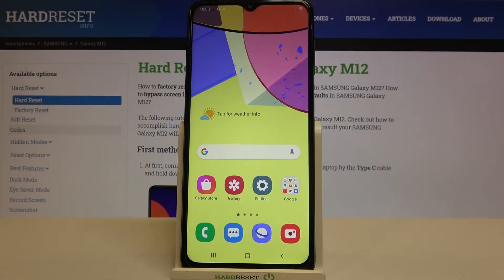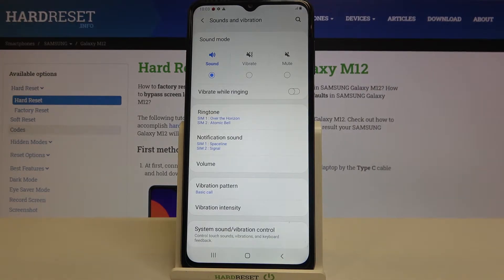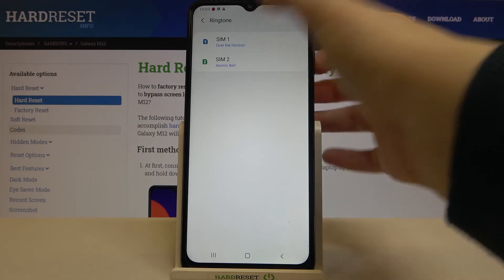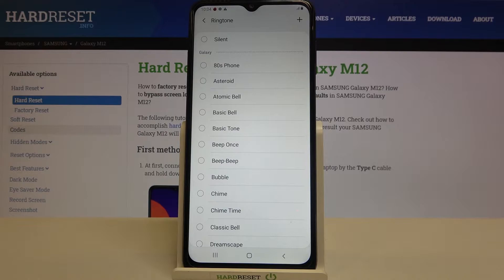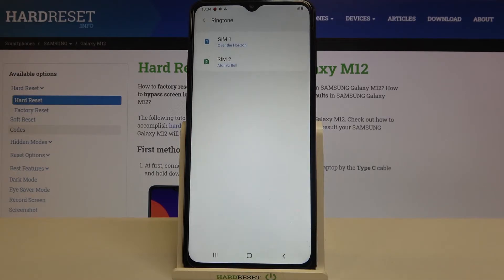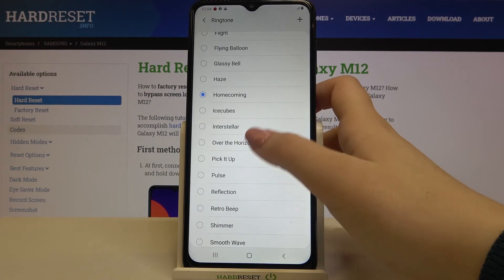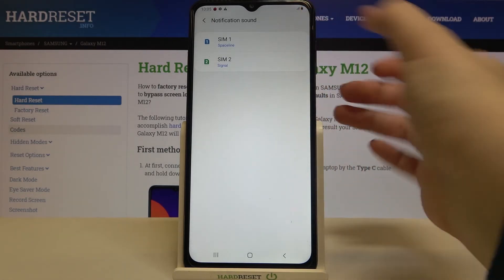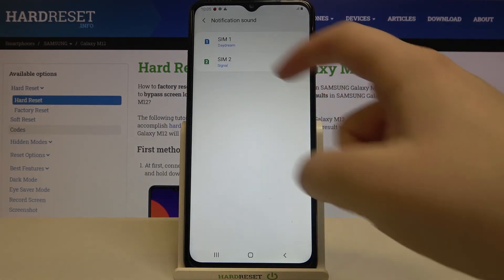How to Change Ringtones on SAMSUNG Galaxy M12 – Open Ringtones List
Would you like to know how to change up the ringtone on a SAMSUNG Galaxy M12? Would you like to open a full list of original SAMSUNG's ringtone or how to use a custom music file as a ringtone? Did you know that you can even set an individual ringtone for a specific contact in SAMSUNG Galaxy M12? If you need help with customising your notifications sounds on SAMSUNG Galaxy M12, open the attached tutorial. We will show you how to manage sounds in SAMSUNG Galaxy M12.

How to change ringtone in SAMSUNG Galaxy M12? How to find Ringtones list for SAMSUNG Galaxy M12? How to add ringtone in SAMSUNG Galaxy M12? How to set up ringtone in SAMSUNG Galaxy M12? How to change notification sounds in SAMSUNG Galaxy M12? How to enter ringtones settings in SAMSUNG Galaxy M12? How to select ringtone in SAMSUNG Galaxy M12? How to Open Ringtone list in SAMSUNG Galaxy M12? How to set a new ringtone on SAMSUNG Galaxy M12? How to open Sound Settings in SAMSUNG Galaxy M12? How to Enter Sounds Settings in SAMSUNG Galaxy M12?